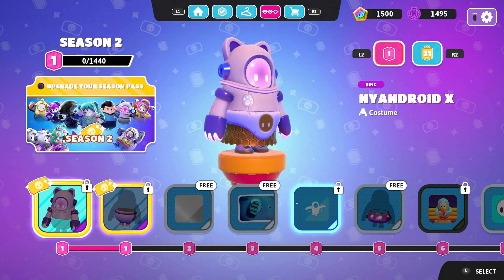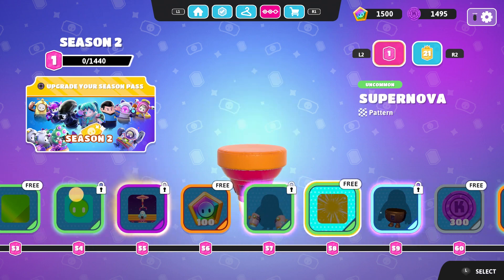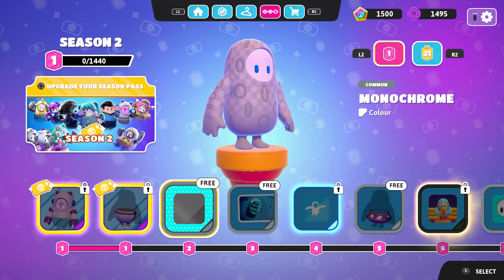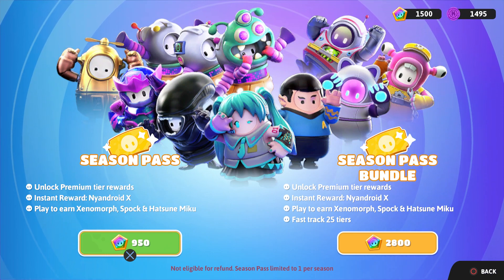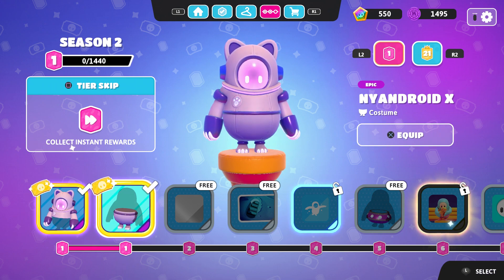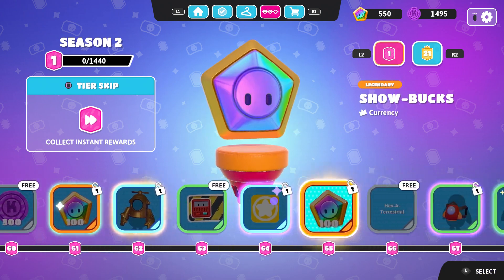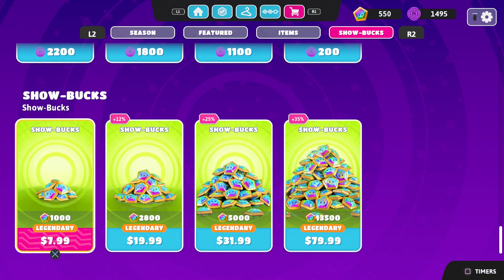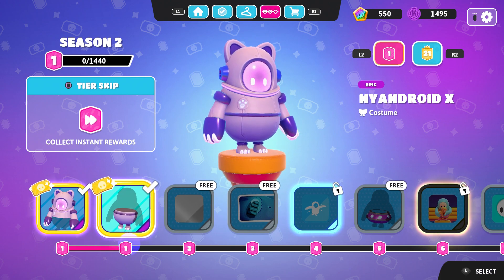How To Get Season 2 Battle Pass & Tier 200 NOW FREE In Fall Guys! (Season 2 Free)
What’s up guys in this Fall Guys battle royale video in Fall Guys season 2 and Fall Guys season 2 I show you on ps4 ps5 Xbox one Xbox 1 xbox series x pc Nintendo Switch & and . Mobile iOS & Android And Fall Guys in Fall Guys season 2 and Season 2 Fall Guys is Season 2 as part of Fall Guys that’s New Season 2 And season 2 has a way on How to get season 2 battle pass for free glitch and How to get the season 2 battle pass for free is Fall Guys glitches season 6 chapter 2 and Free battle pass season 14 is How to get free show bucks season 2 Fall Guys And Season 2 Glitches Fall Guys and How to level up fast in Fall Guys with Xp glitch Fall Guys and How to get level 200 in Fall Guys or How to get Tier 200 in Fall Guys And Tier 100 Fall Guys skin is cool and xenomrph skin Fall Guys is cool. Some cool YouTubers that post videos like mine are home if games Ali a And tons more even hands Fall Guys channel too and battlepass Tier 200 skin has Fall Guys how to tier up fast in Fall Guys with New Fall Guys update today and Fall Guys event soon and Xenomorph Nyandroid Alien Operator K-2-Pila Rear K-2-Pila Mid K-2-Pila Front Hugh's Borg & Spock Fall guys Dizzy Dynamo Robot Wrangler Ultimate Idol Crabby Cappy Battle Hatsune Miku Whirlybean Hidey Insidey are in new battle pass Fall Guys and Nyandroid Omega skin Fall Guys now available Live now. Hopefully you guys enjoyed this video! How to level up fast in Fall Guys season 3 Sep 2021 is easy! Tier 200 skin Fall Guys and Tier 200 Fall Guys skin is best Fall Guys Tier 200 skin all skins ever new! How to get Tiers fast in Fall Guys glitch is easy how to level up in Fall Guys fast! Max level tier glitch! Tier 1 is cool too and Nyandroid Omega and tier 200 skins Fall Guys! Unlock Edit style new! Xp locations Fall Guys season 2 is newer than season 2! New Fall Guys challenges season 2 week 1! Fall Guys added is cool by epic games channel! Fall Guys Season 2 battle pass Fall Guys added is new Season 2 Fall Guys! Show-Bucks."